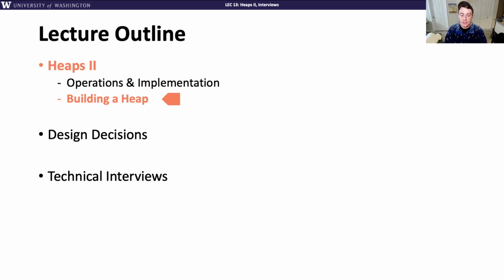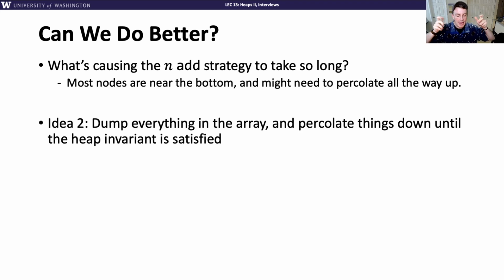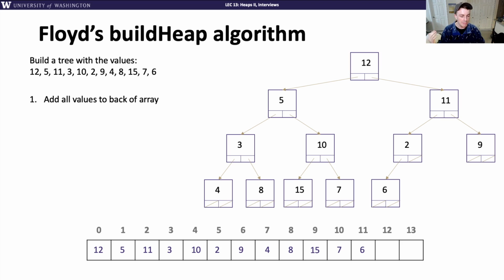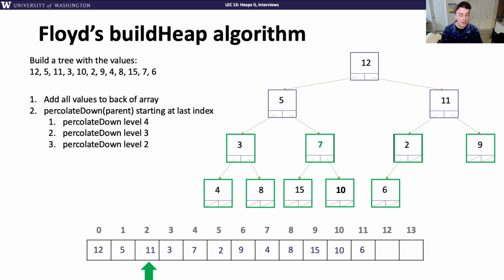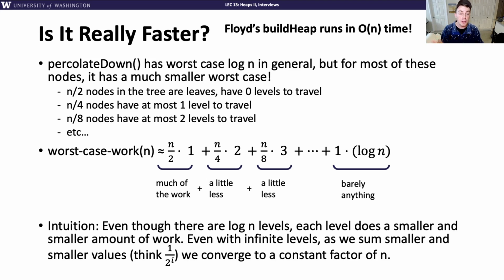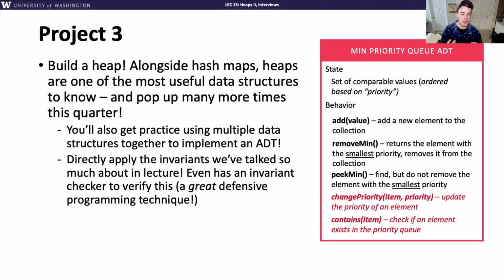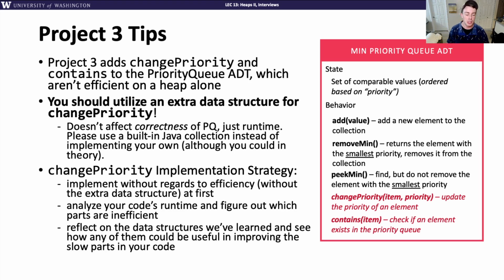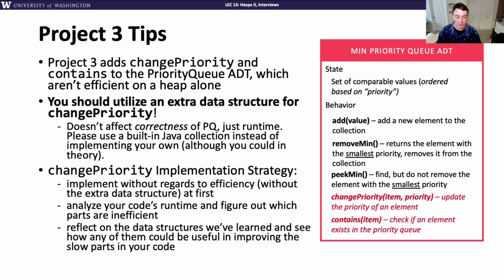CSE 373 20au, Lesson 13 Video 3: Floyd's buildHeap Algorithm